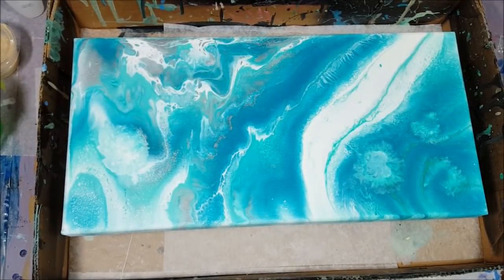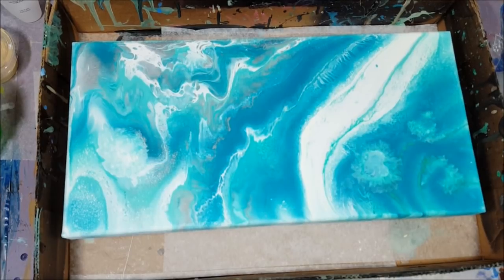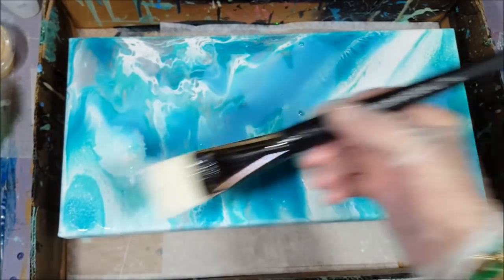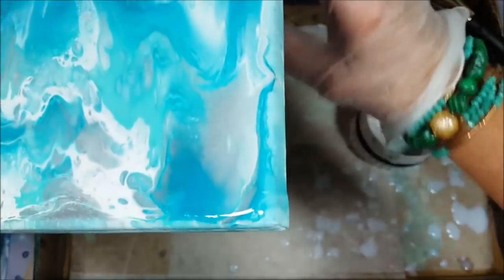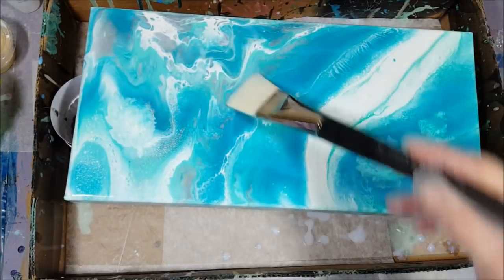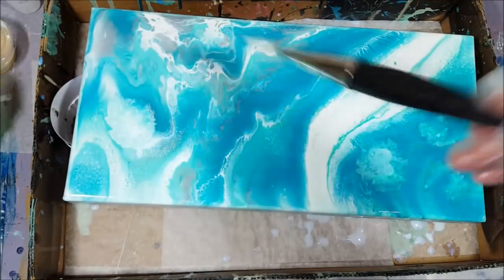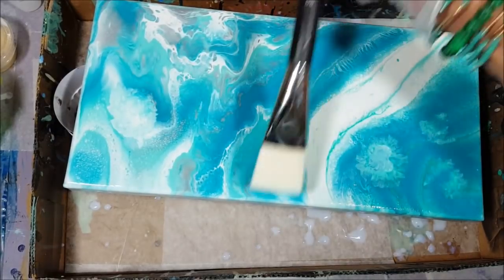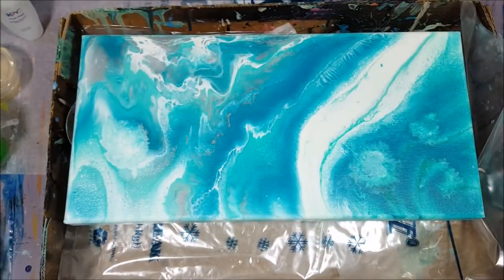*SATIN FINISH*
Jo Paddy Art & Design*

Artist and Interior Designer
Applied Arts Degree
Architectural Diploma

WATCH ME PAINT and/or JOIN IN
THE FUN!

Part time bartender as a moonlight.

I enjoy posting educational stuff and Painting demonstrations!
 I have so much fun experimenting with paints and love love love to show you guys how I do it!
Sharing my knowledge is something I take great pride in.
Remember to be FEARLESS in your life and always wear your own Ruby Slippers!

EDUCATIONAL ENTERTAINMENT
HOW TO'S
PAINTING...
DEMONSTRATIONS, TUTORIALS, EXPERIMENTS
INTERIOR DESIGN
DIY STUFF
WEEKEND VIDEOS/VLOGS ON MY LIFE...

Fwd: JoPaddyArts on Etsy

JUST WATCHING MY VIDEOS IS THE BIGGEST SUPPORT ANYONE COULD ASK FOR* I LOVE SHARING MY DAY AND MY KNOWLEDGE* IT MAKES ME VERY HAPPY*